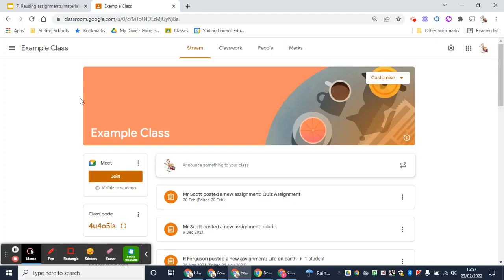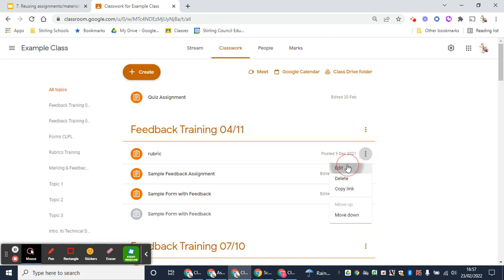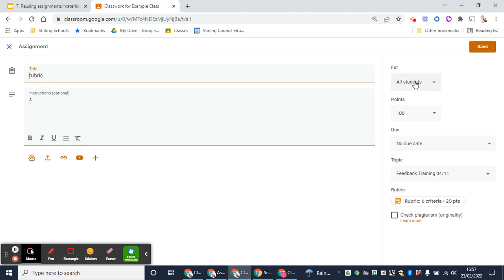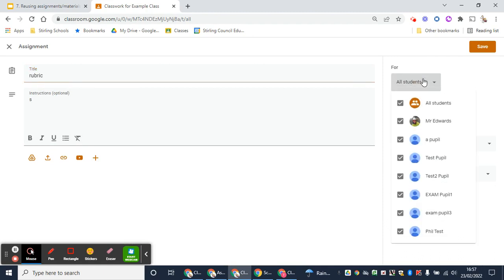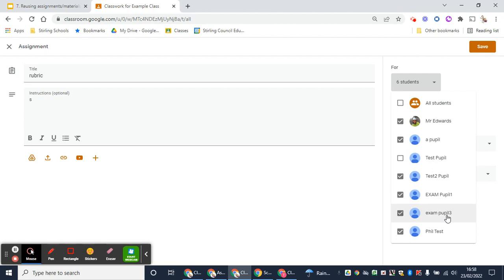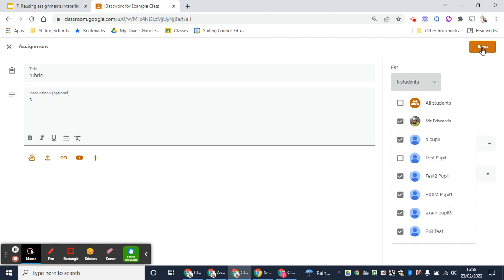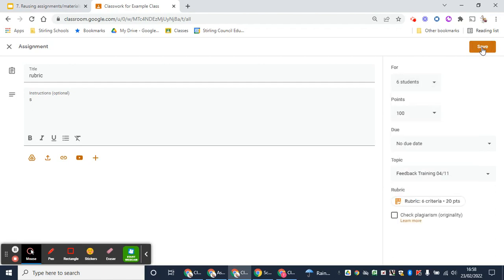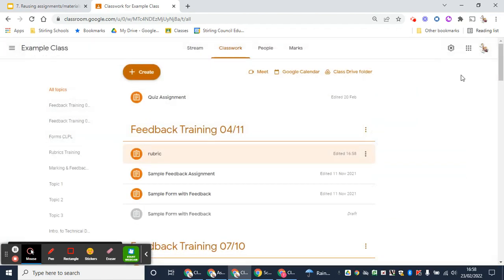8. Posting an assignment to a specific pupil or group